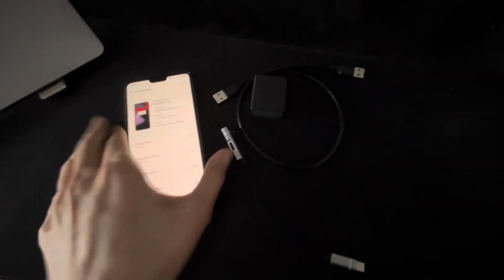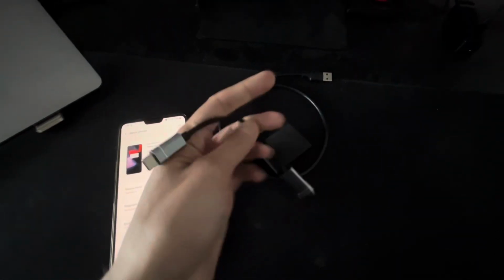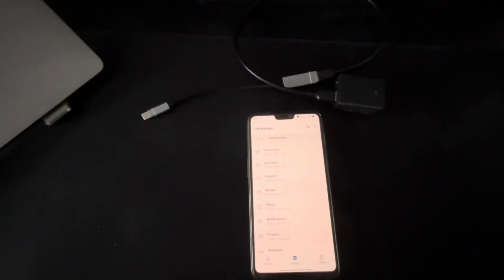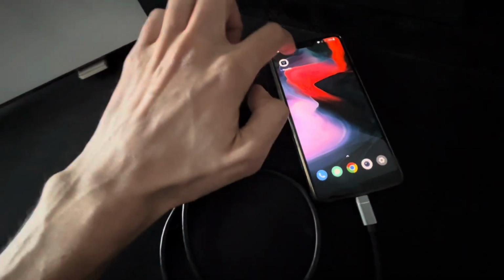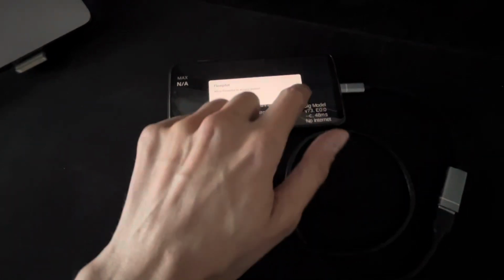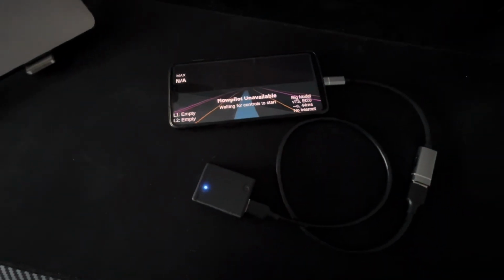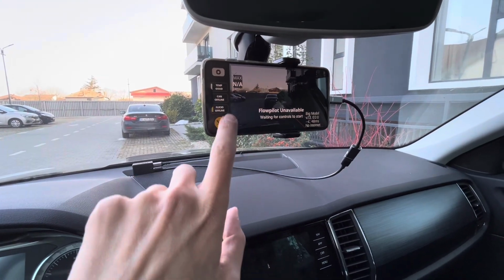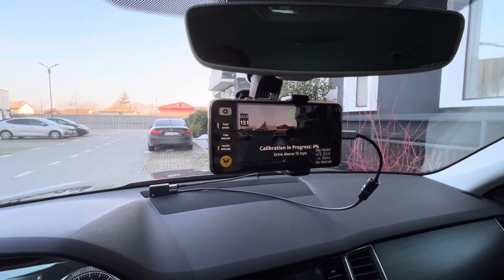flowpilot - the hardware and setup that DRIVES MY CAR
In this video I'm showing the setup in my DRIVES MY CAR X post:

The GitHub link points to my own flowpilot fork of Fredrik's flowpilot fork:

The changes are also in Fredrik's flowpilot fork just that he didn't built alpha6 yet:

Alpha6 brings a very small change that makes all panda versions recognizable. Nothing else besides that.

All versions work the same, only the price differs (and tariffs).
CAN-FD cars require a "red" panda (black panda only supports CAN), compatibility can be checked here: